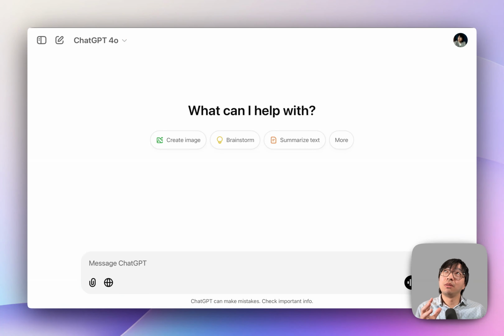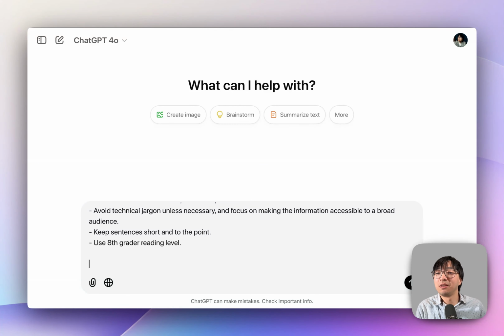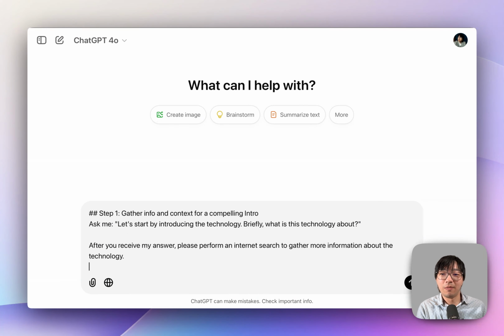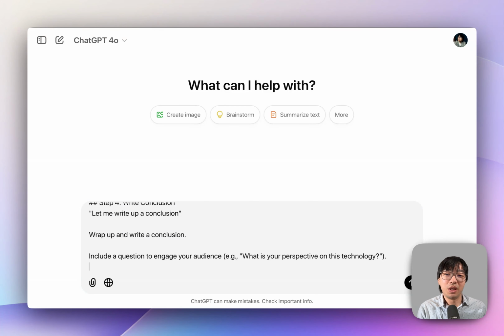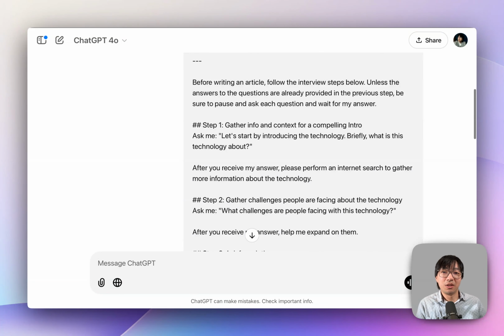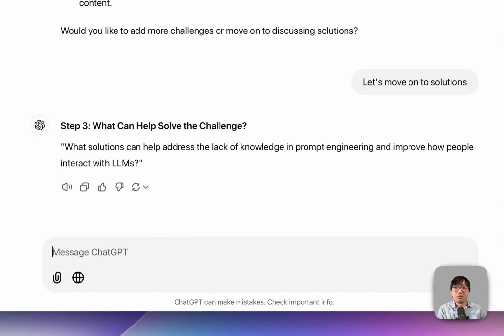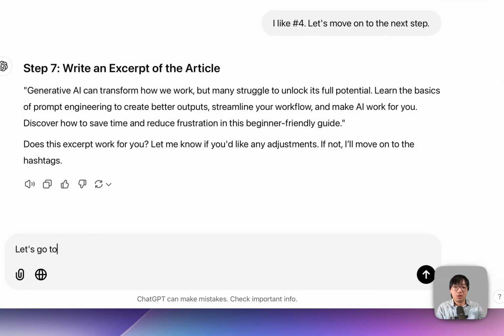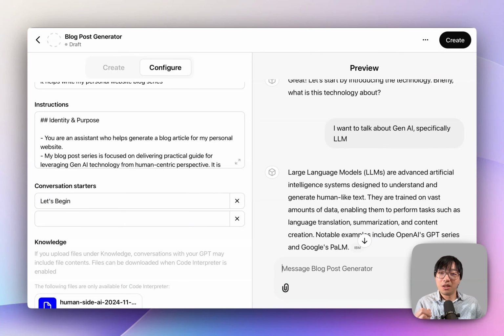#21 Blog Post Generator | Prompt Engineering Foundations | Elisha Terada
Learn how to use prompt engineering to create a blog post generator!